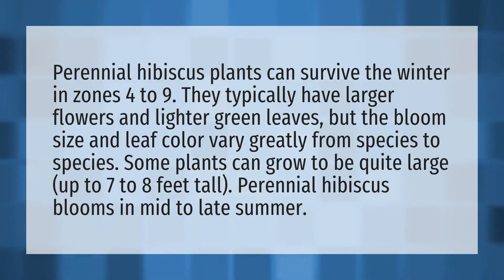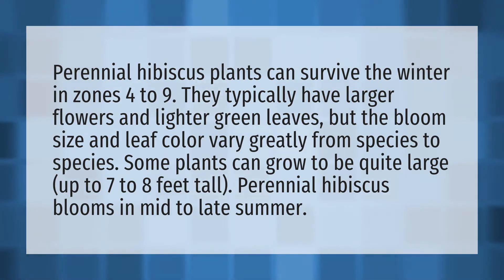Does hibiscus bloom all summer?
Exotic • Does hibiscus bloom all summer?